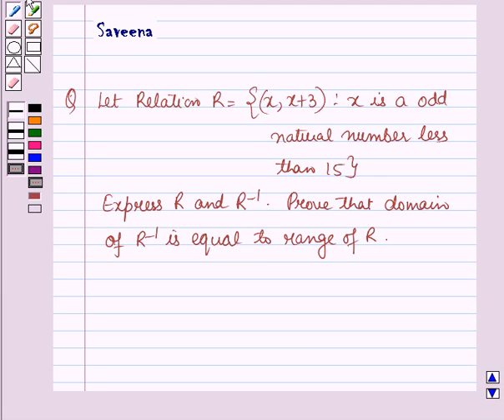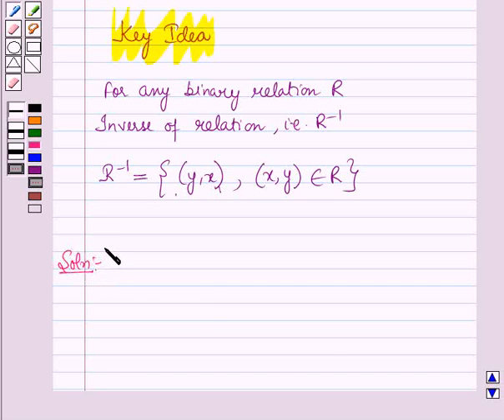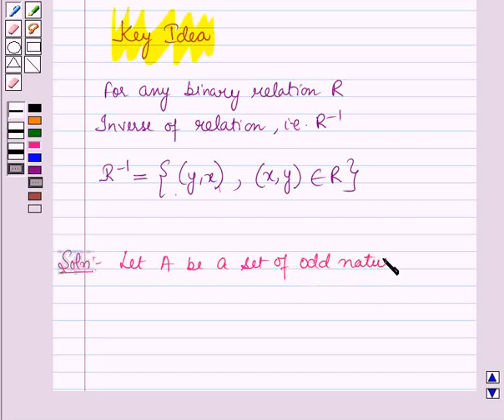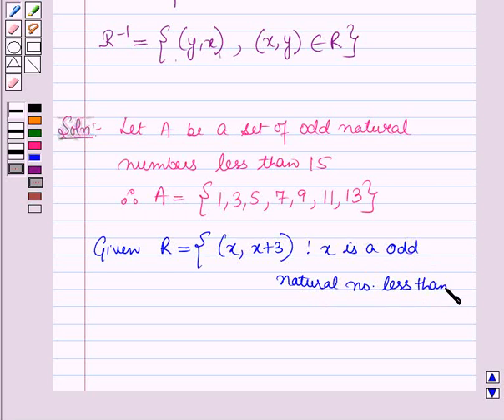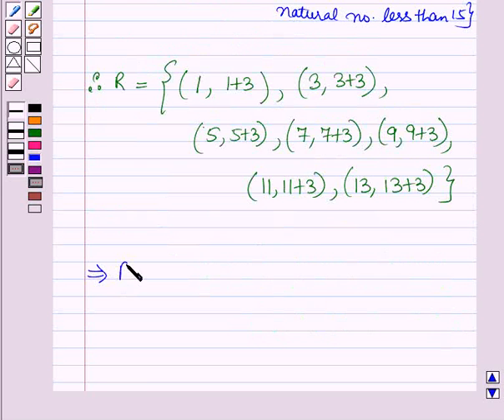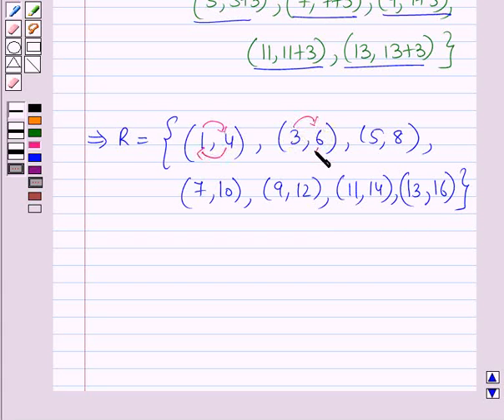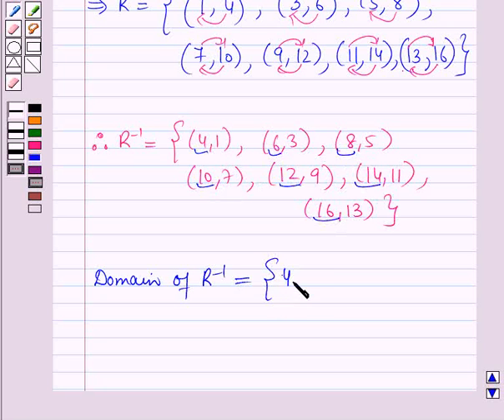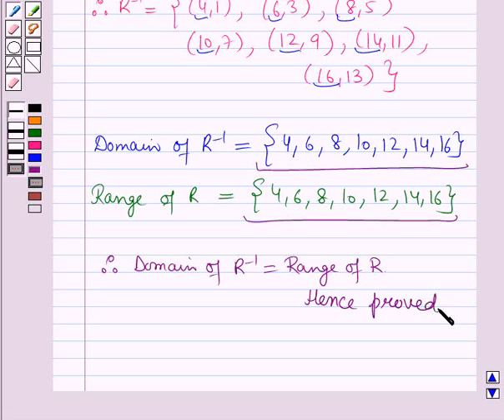Maths XI ICSE 13 SE7